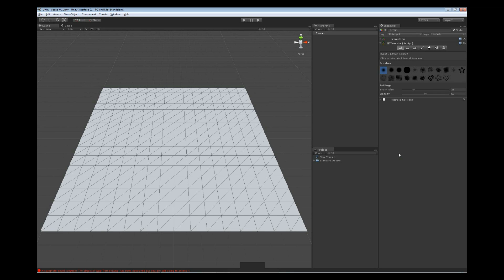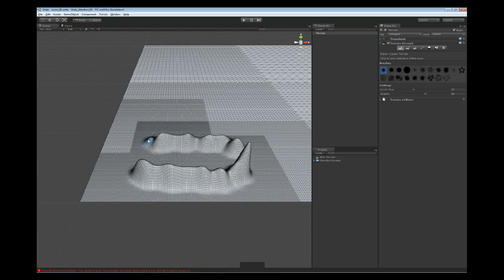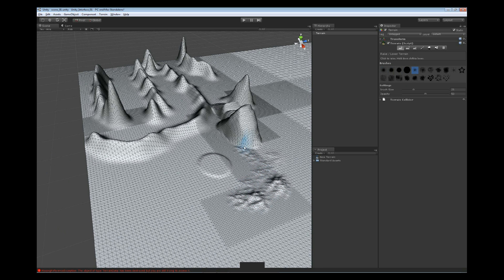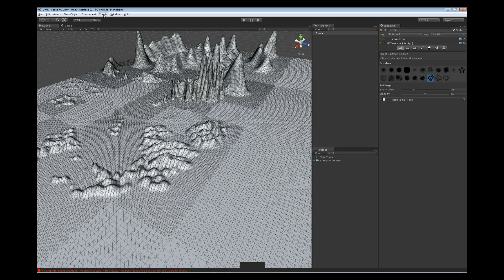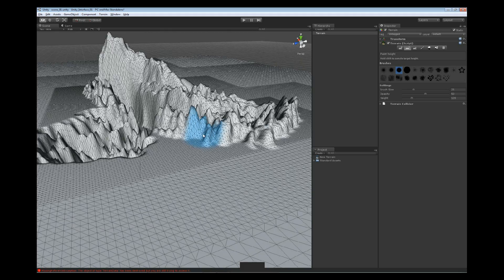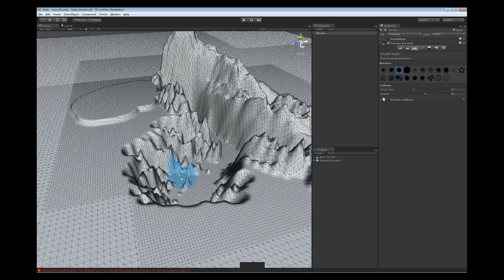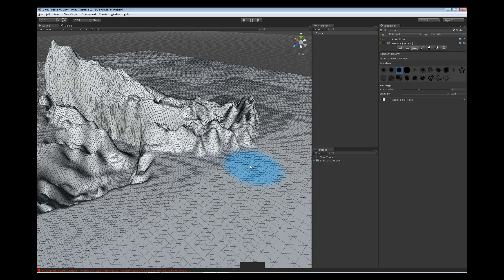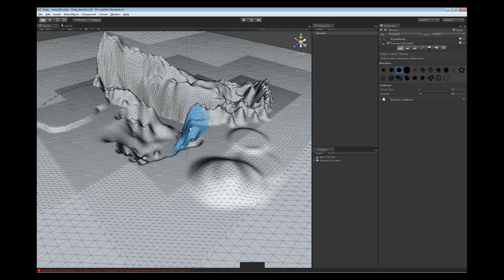Unity 3D Tutorials | Terrain Tools: Mesh